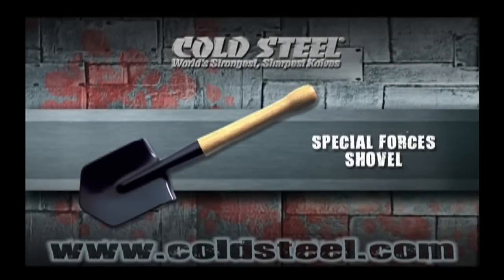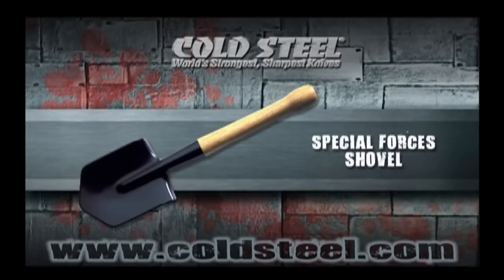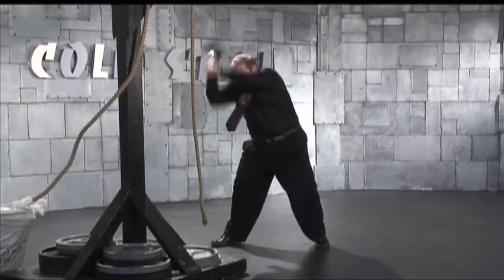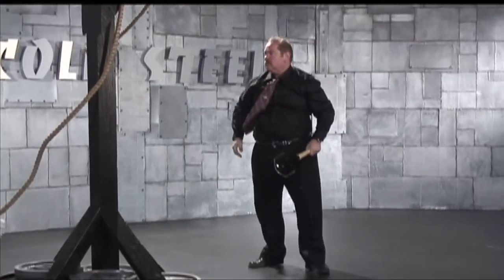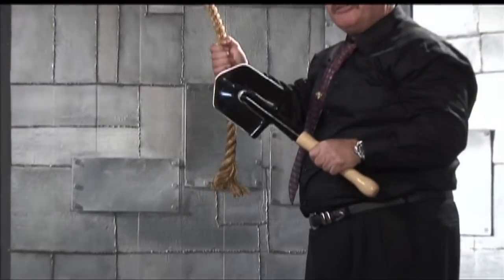Special Forces Shovel : Cold Steel Throwing Shovel